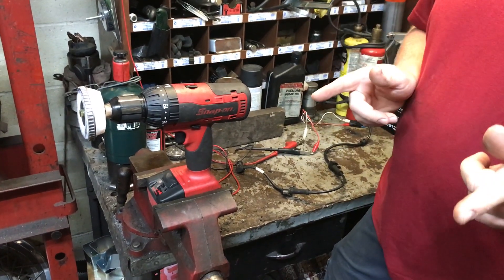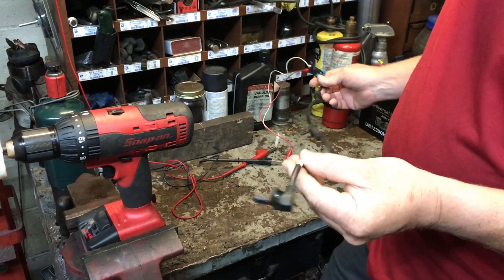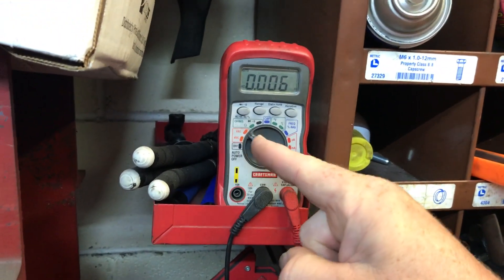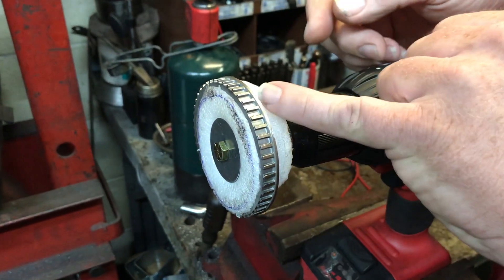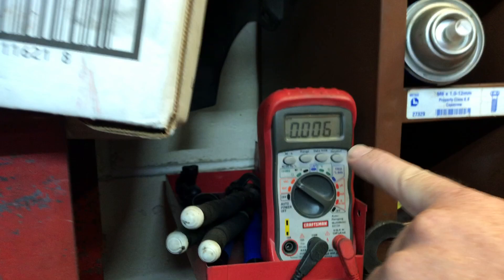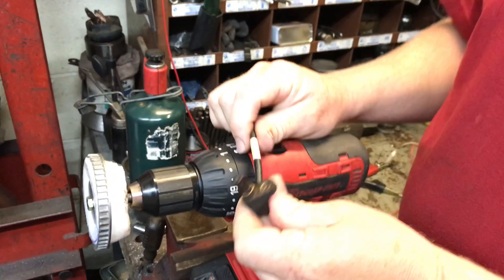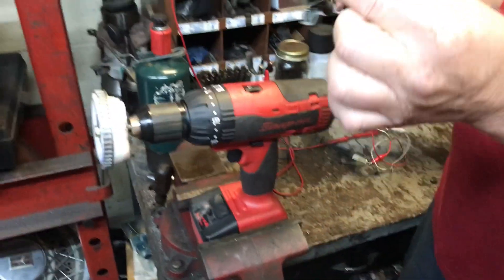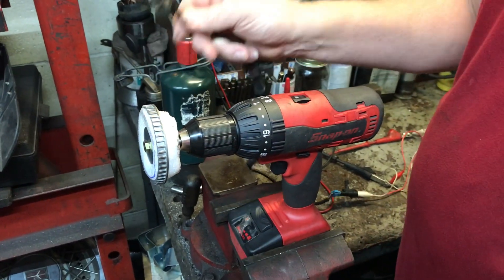ABS Speed Sensor Tester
I show you in this video what I did to make a ABS sensor tester. I got a tone ring off of a CV axle and mounted it in a drill. Then I just hold the sensor in my hand close to the ring and watch the volt meter. I have the volt meter set to AC volts.